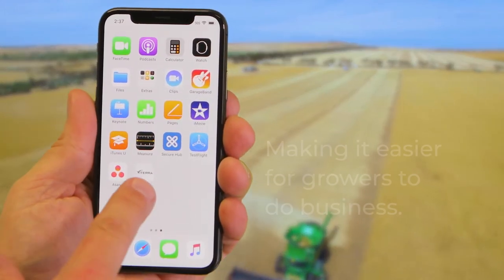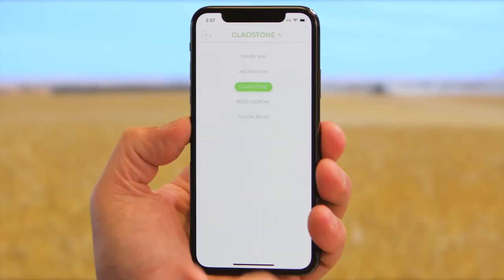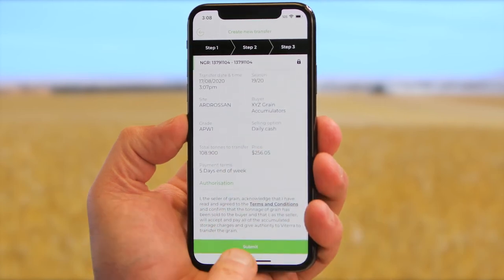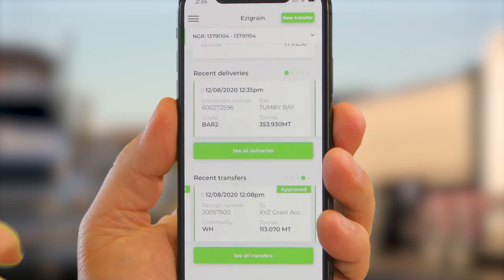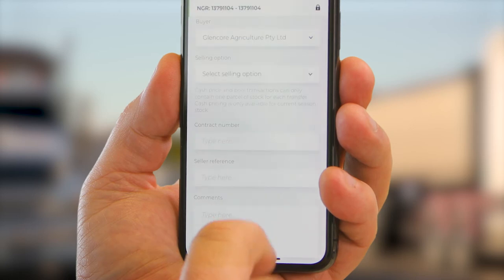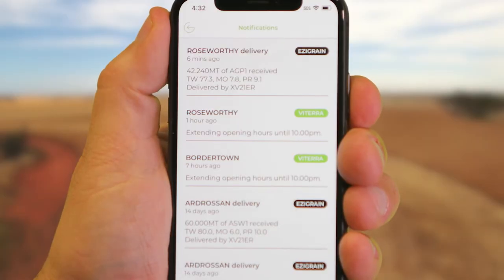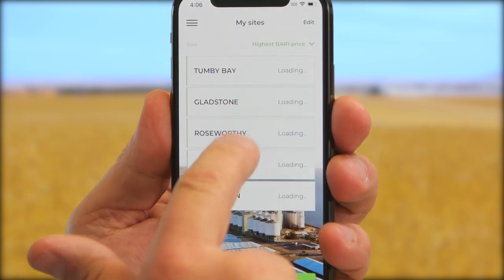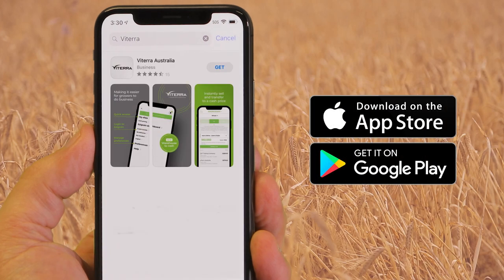Viterra Australia app - making it easier for growers to do business